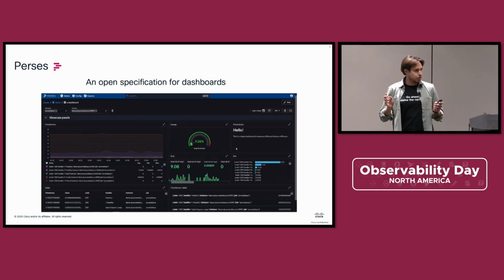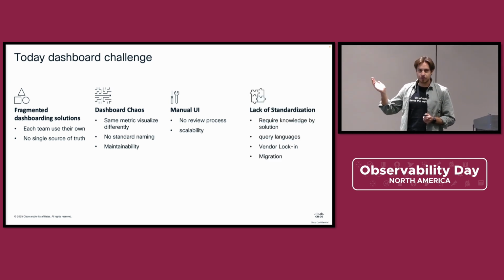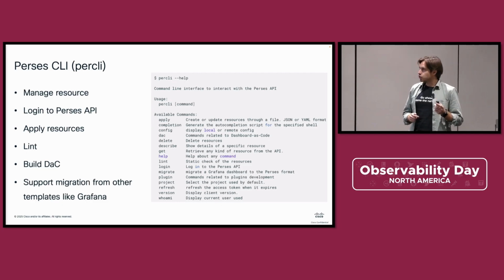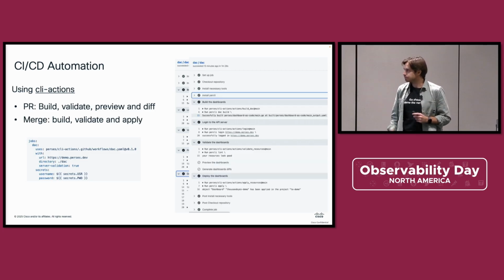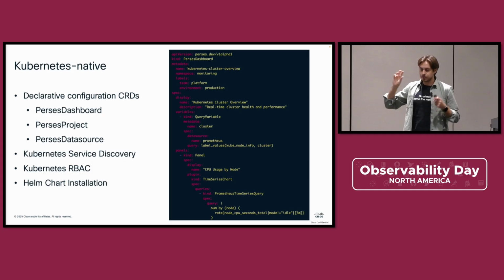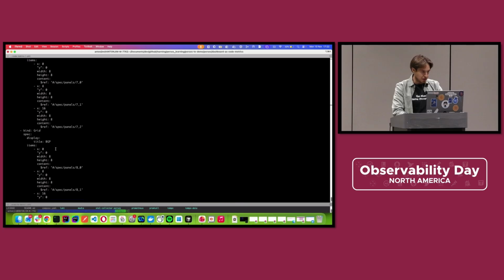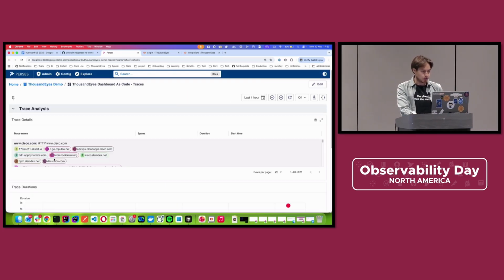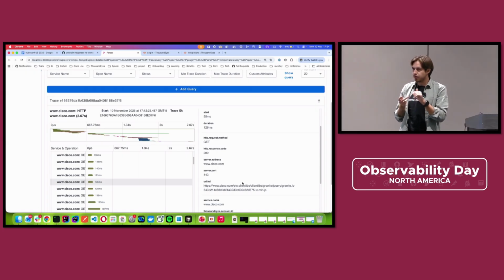Lightning Talk: Who Is Perses? Getting Started - Antonio Jimenez Martinez, Cisco ThousandEyes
Perses an open-source project focused on providing an intuitive dashboarding solution for observability. Make it easy to create and manage dashboards.
Learn about Perses, by hands-on demo setting up dashboards, integration with other CNFC projects like Prometheus and Grafana Tempo, dashboard-as-code experience, Ephemeral Dashboard and complete format validation